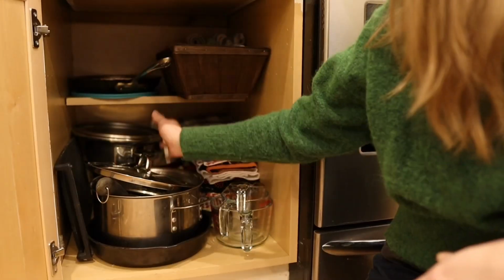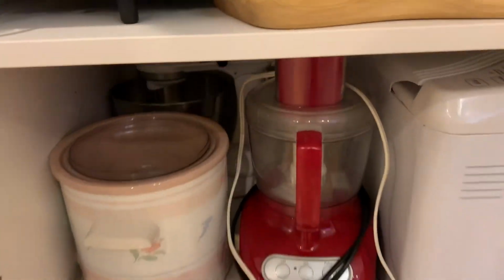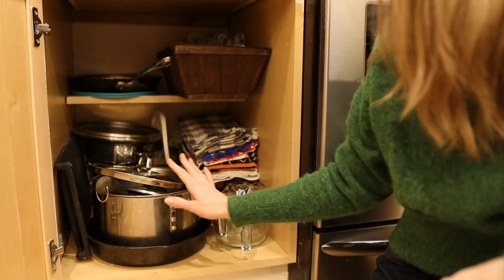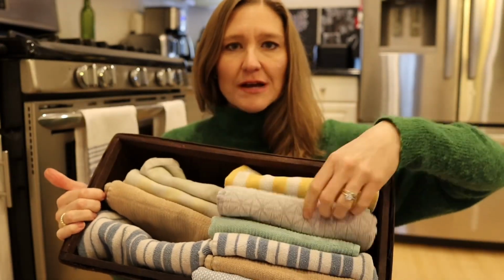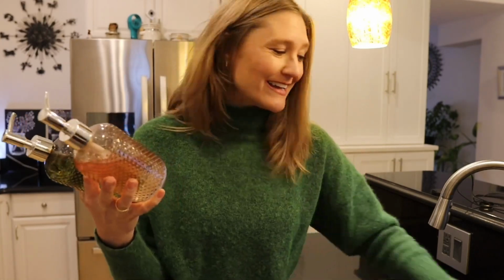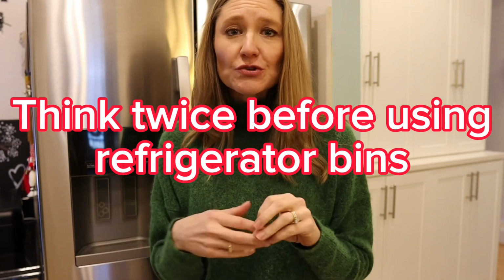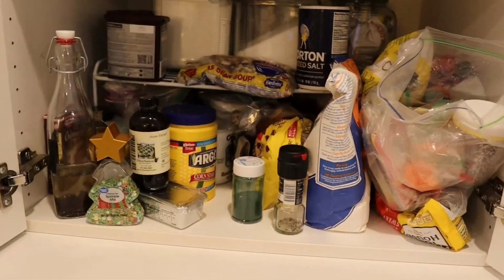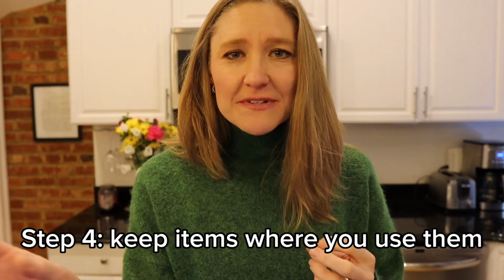12 Kitchen Organization Ideas: Make the MOST Out Of Your Small Space!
Are you looking to organize your kitchen but don't know where to begin? Start here! Today I'll show you how I organize my kitchen easily and affordably with these 12 ideas. I'll also share steps if you don't know where to begin.

Items shown:
Olive oil dispenser bottle
Bread box
Organizer for foil, etc.
Glass soap dispensers
Silicone sponge holder
Bamboo drawer dividers (similar to mine), 4 pack
Shelf and drawer liner
Shelf riser
Clear plastic bins (similar to mine, mine are currently unavailable)

Mr. Clean Freak spray
Magic Eraser knock offs
Microfiber cloths and these (these are thinner and have different colors so you can use them by room)
Affresh dishwasher cleaner
O-Cedar Easy-Wring Mop System
O-Cedar ProMist MAX Microfiber Spray Mop

(This video is about: kitchen organization,kitchen organization ideas,small kitchen organization,kitchen organization hacks,amazon organization,cupboard organization,drawer organization,kitchen organizing,kitchen pantry organization,how to organize kitchen,budget friendly kitchen organization,kitchen countertop organization,kitchen organization ideas amazon,home organization on a budget,how to organize kitchen pantry shelves,kitchen organizing videos,kitchen organizing hacks)

00:00 Introduction
00:49 Store items where you use them
02:25 Shelf risers
03:36 Nesting pots and pans
04:04 Food storage containers
04:29 Foil and plastic wrap organizers
05:09 Dish towels
05:34 Cleaning supplies
06:05 Drawer dividers and liners
06:49 Decanting
07:28 Reusing items for storage
08:25 Refrigerator storage
09:28 Back of door spaces This video is for informational purposes only. Please consult with a professional before using any product. I am not liable for any issues that arise from the use of products mentioned in this video